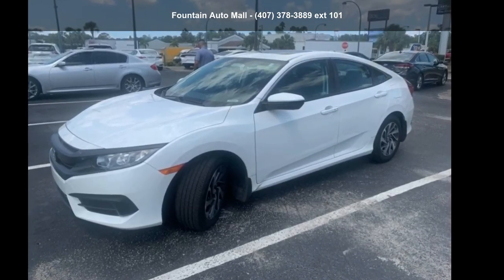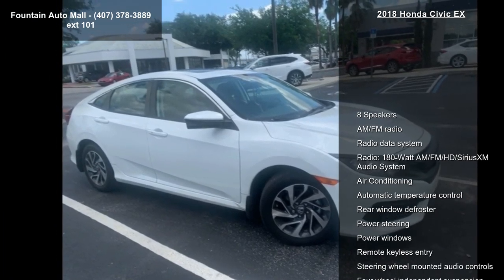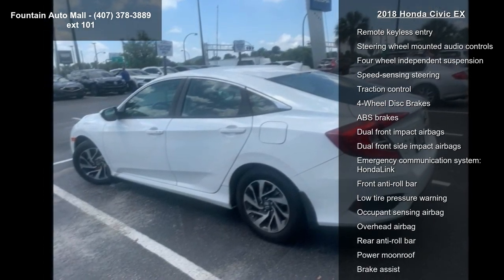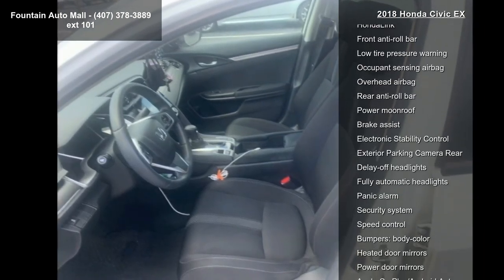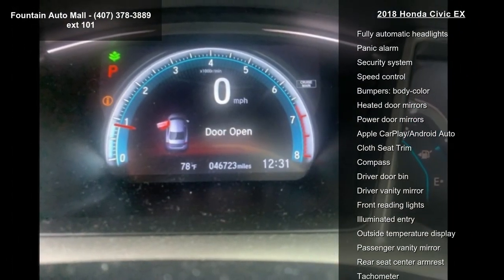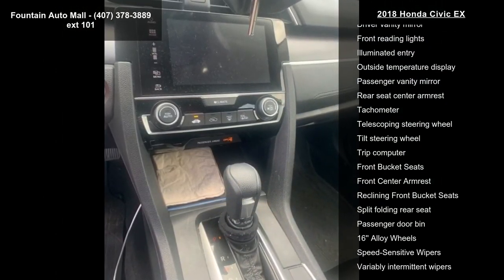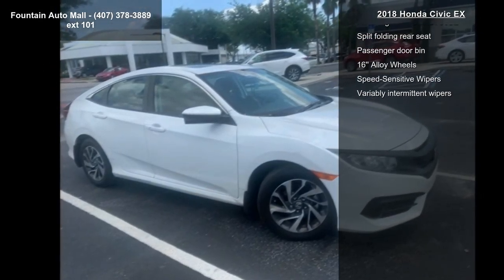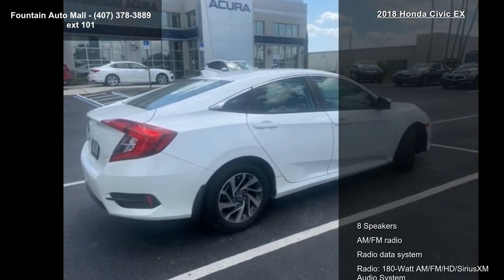2018 Honda Civic EX - Fountain Auto Mall - Orlando, FL 32...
Recent Arrival! Priced below KBB Fair Purchase Price!

Awards:
  * 2018 KBB.com 10 Most Awarded Brands   * 2018 KBB.com Brand Image Awards